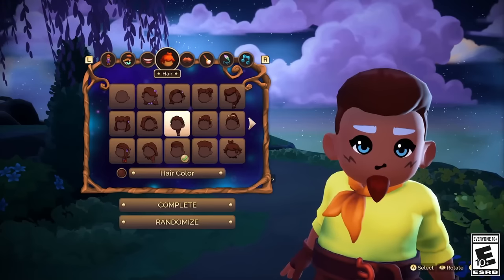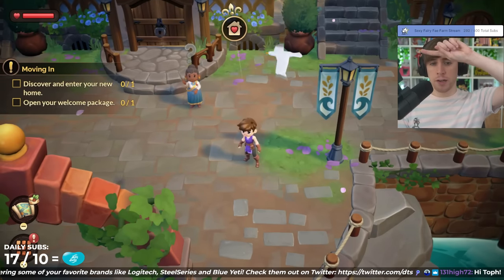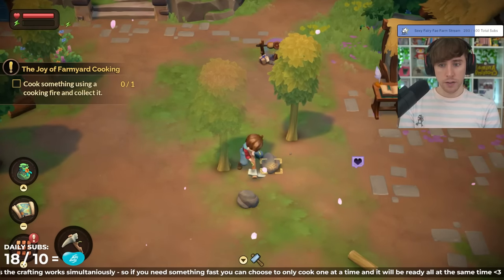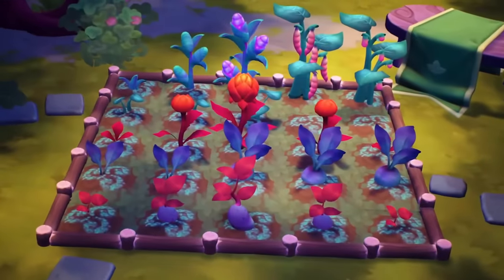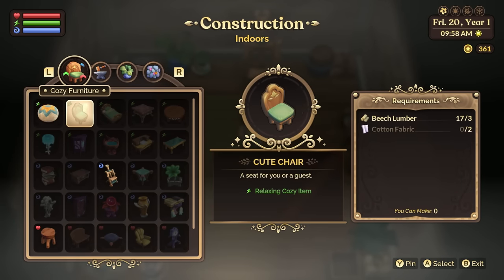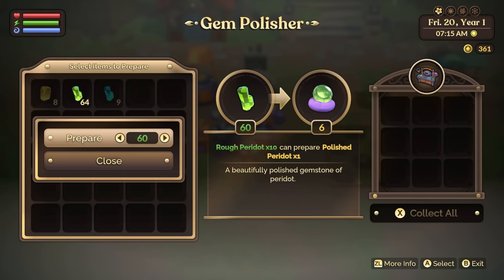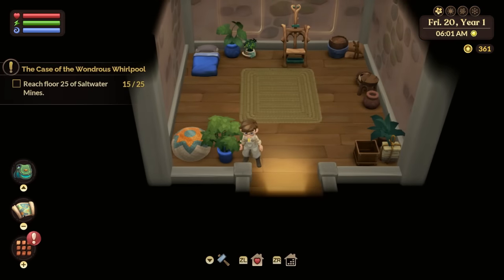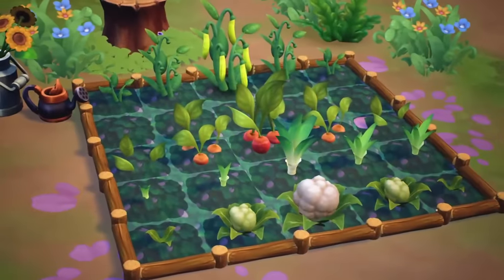20+ Beginner TIPS & TRICKS for Fae Farm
These are must know tips for beginners!! I hope they help make your journey even more magical ✨